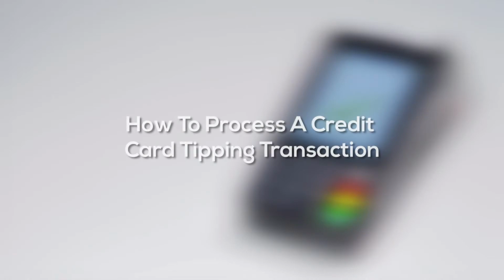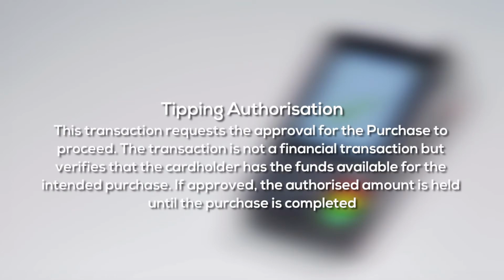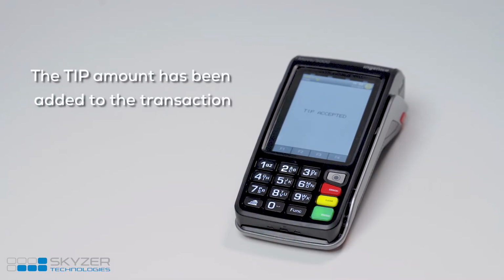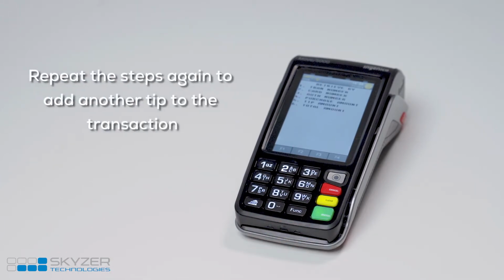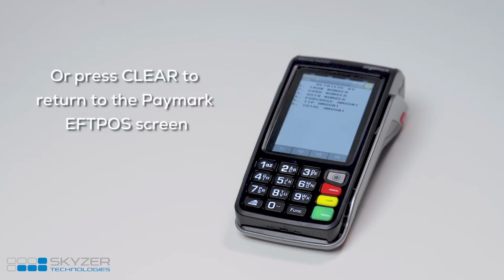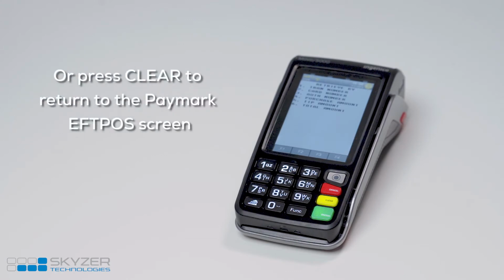Credit Card Tipping Transactions: Authorisation, Adjustments, and Utilities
Unlock the full potential of credit card tipping transactions with our comprehensive tutorial! In this video, we guide you through the entire process—from authorisation to adjustments and utilities—ensuring seamless and efficient transactions every time.

First, learn how to obtain tipping authorisation by accessing the tipping menu through the terminal's menu. Follow the prompts to enter the purchase amount, insert the card, and complete the authorisation process. We'll also show you how to verify the cardholder's signature and ensure a smooth transaction experience.

Next, discover how to add or adjust tip amounts to transactions with ease. Access the tipping menu again and select the tip adjustment option. Enter the transaction number and the desired tip amount, ensuring compliance with tipping limits.

Finally, explore the tipping utilities menu, where you can print pending tip transactions, void tip transactions, and upload tip transactions for processing. We'll walk you through each step to streamline your tipping processes and optimise your terminal's functionality.

Watch our tutorial to become a pro at processing credit card tipping transactions and elevate your customer service experience.